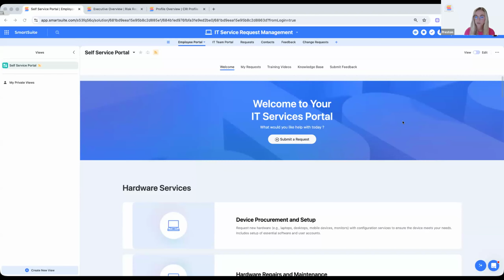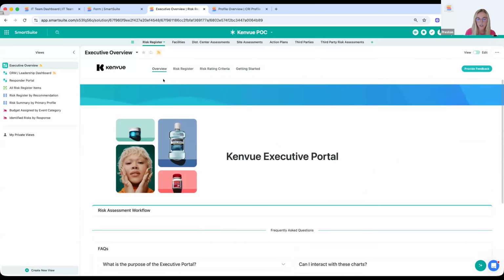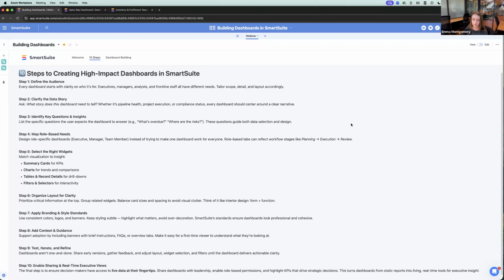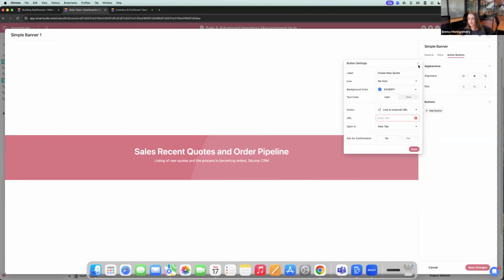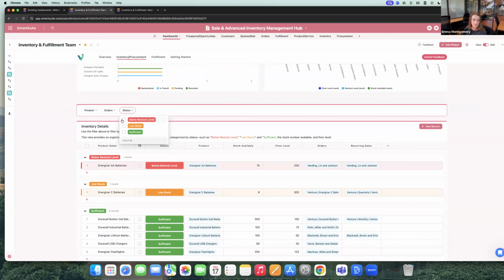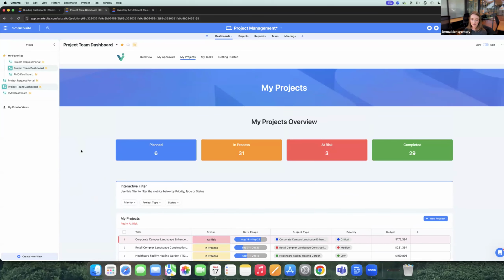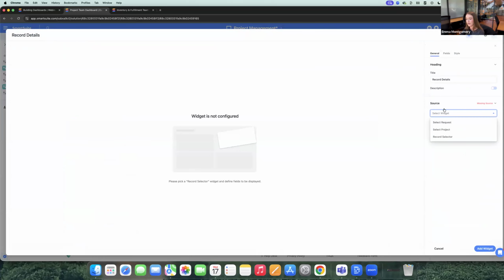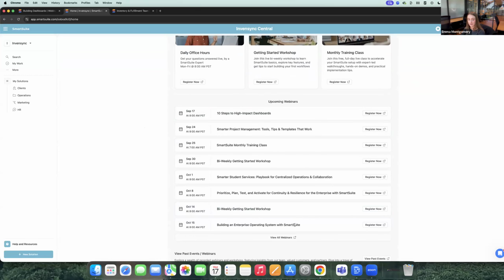10 Steps to High-Impact Dashboards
Discover how to turn your data into actionable insights with SmartSuite’s powerful dashboard tools. In this live session, our product experts will walk you through practical techniques for building dashboards that not only look great but also drive smarter decision-making.

Timestamps
00:00 Welcome & goals for the session
01:01 What makes SmartSuite dashboards different (interactive work portal)
01:31 How to engage: chat, Q&A, reactions
03:31 ITSM employee self-service portal (forms, status, training, FAQ, feedback)
09:06 IT team workspace (queues, assignments, metrics)
10:00 Branding dashboards for adoption (logos, colors, tailored views)
13:42 Secure sharing of live dashboards (links, passcodes, embed, real-time)
16:00 GRC/CRI use case overview
17:10 Embedded AI assistant on dashboards (query data, gap analysis)
20:13 Ten principles for high-impact dashboards
24:03 Sales & inventory hub walkthrough (banners, summaries, filters)
31:49 Global Filter widget controlling multiple widgets
34:25 Charts in dashboards (types, configuration)
36:01 Inventory overview (stock levels, KPIs)
38:54 Fulfillment workflow (embedded form + Record Selector/Details)
43:18 Project management flow (requests → approvals)
46:41 PMO/executive views (spotlights, calendar, budgets)
49:04 Project pipeline (Card View) & Record Tabs
49:49 KPI view (budget variance & trends)
50:49 Image-rich portfolio dashboards (gallery/carousel)
52:17 Q&A: building a time-tracking dashboard
55:20 Q&A: signatures & policy attestations
57:21 Q&A: roles/permissions for dashboards
59:58 Q&A: Filter widget + lookup fields (roadmap note)
1:00:28 Q&A: labeling in horizontal bar charts
1:01:36 Wrap-up
1:02:14 Upcoming events & resources
1:02:42 End